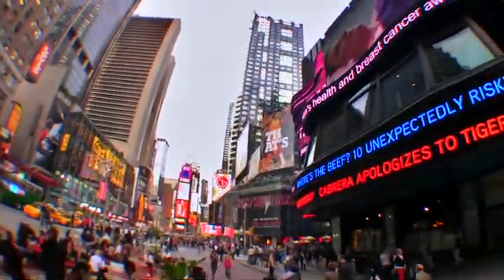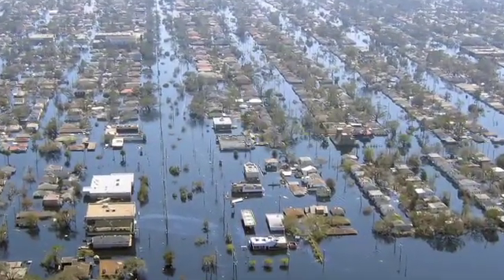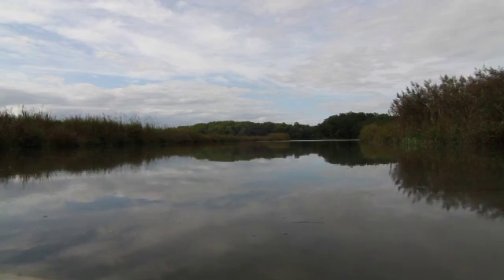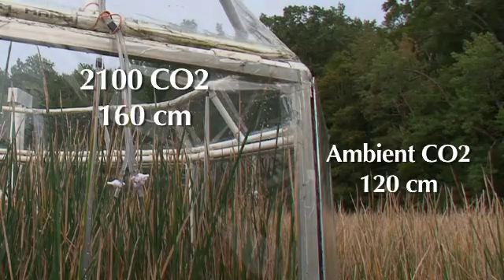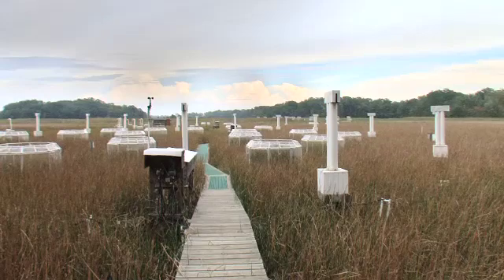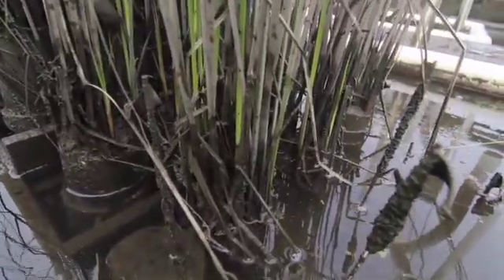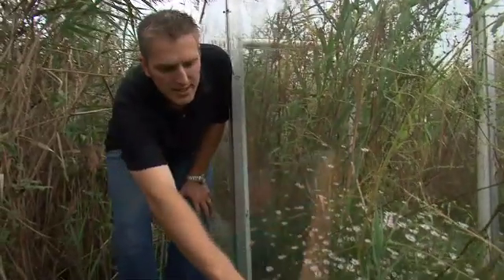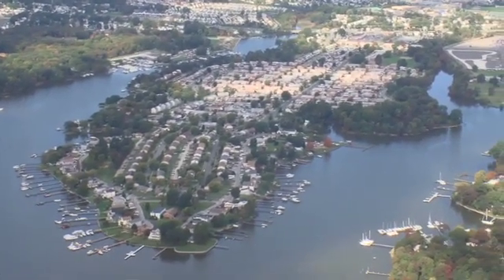Ecosystems on the Edge: Wetlands of the Future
What will the world look like in 2100? Smithsonian ecologists are building CO2-flooded time capsules to find out.

View more Ecosystems on the Edge videos and learn how you can help Created by the Smithsonian Environmental Research Center.